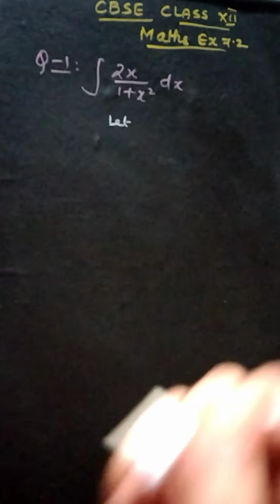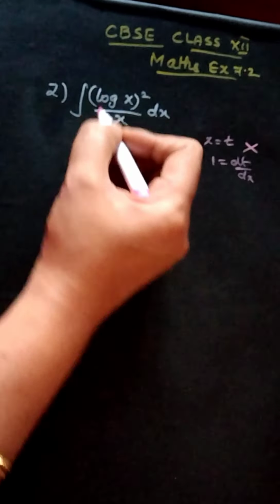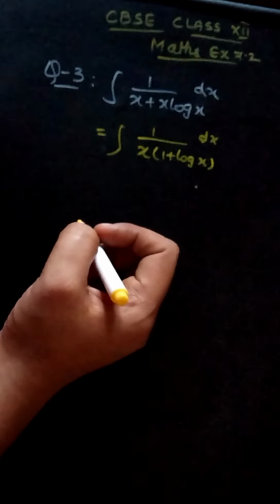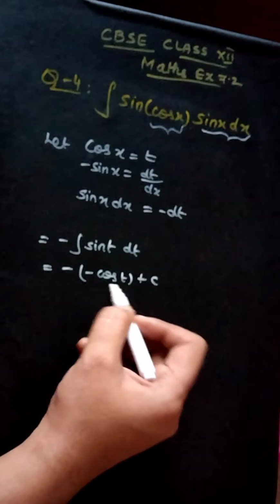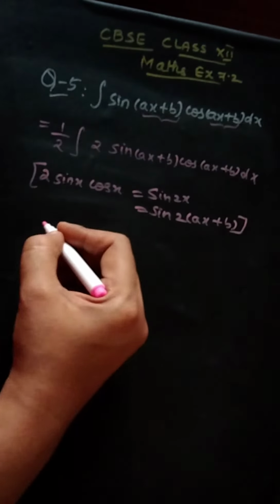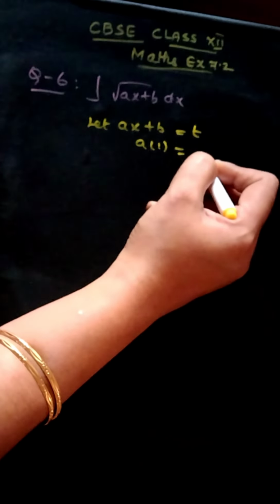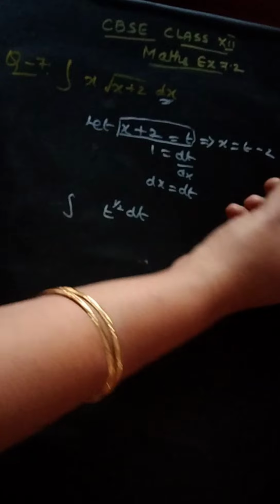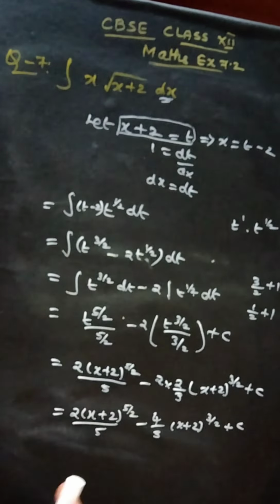INTEGRATION Ex 7.2 Q.no 1-7 || CBSE CLASS 12 || Maths Term 2